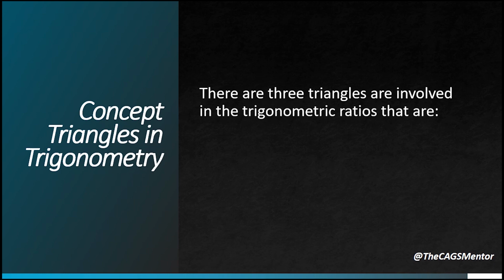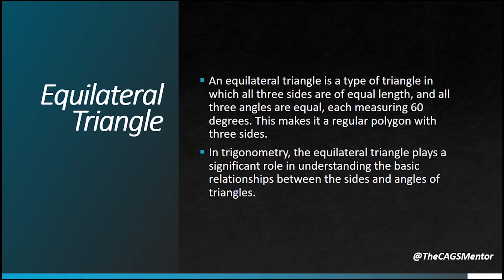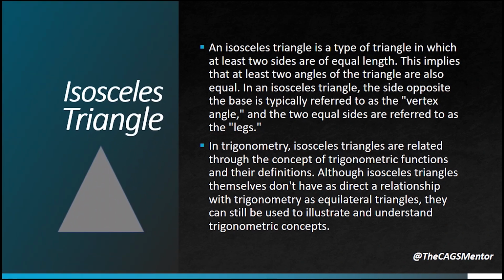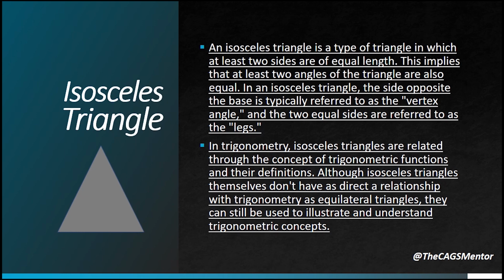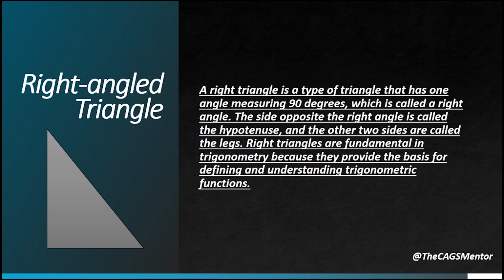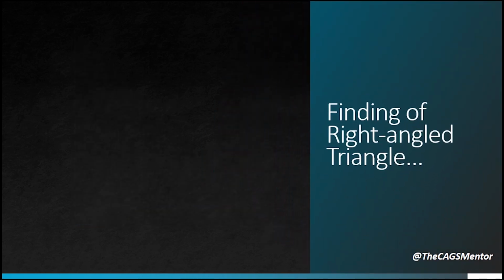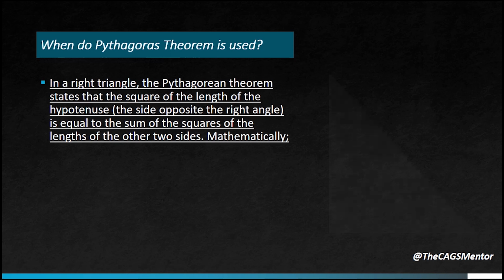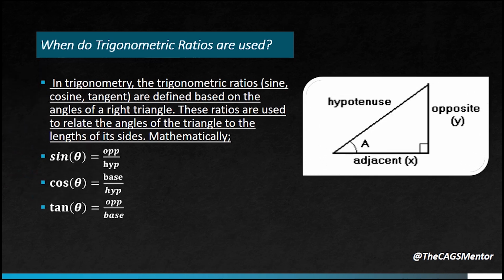Unlocking Trigonometry: Your Gateway to Mathematical Mastery | TheCAGSMentor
Welcome back, Math enthusiasts! 🎓 Dive into the fascinating world of trigonometry with us in this short and sweet tutorial! Whether you're a student seeking clarity or a lifelong learner curious about the secrets of angles and triangles, you're in the right place.

In this beginner-friendly session, we'll demystify the basics of trigonometry, breaking down concepts like sine, cosine, and tangent into bite-sized pieces. No more confusion, just clarity!

🔍 Topics Covered:

Understanding angles and their measurements
Introducing sine, cosine, and tangent functions
Exploring the Pythagorean theorem in action
Join us as we embark on this mathematical journey together. Hit play, expand your knowledge, and let's conquer trigonometry, one angle at a time! 🌟📐

Trigonometry
Mathematics
Tutorial
Basics
Angles
Sine
Cosine
Tangent
Pythagorean Theorem
Education
Learning
Math Lessons
TheCAGSMentor
YouTube Tutorial
Beginner-friendly
Geometry
Math Help
Online Learning
Math Explained